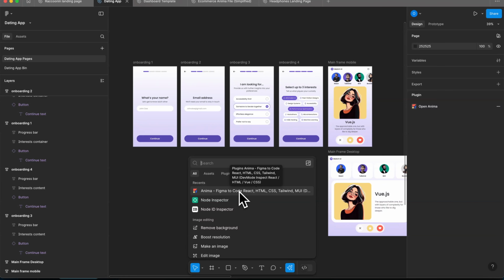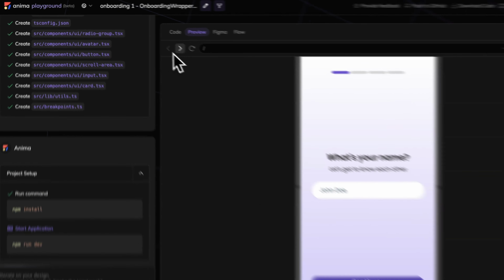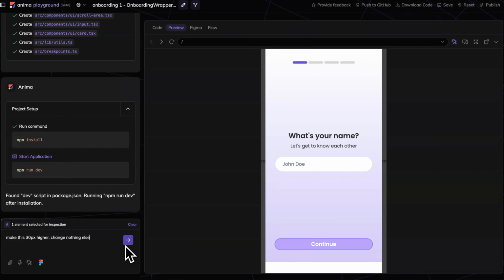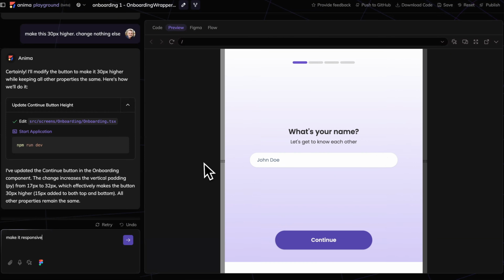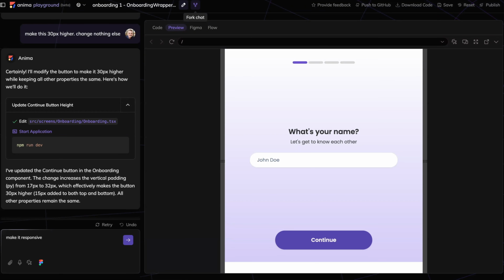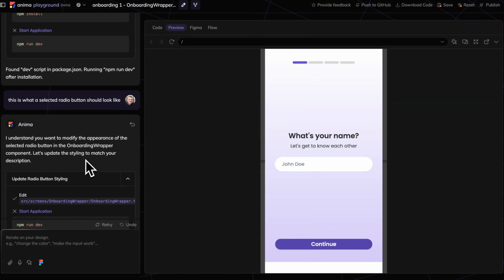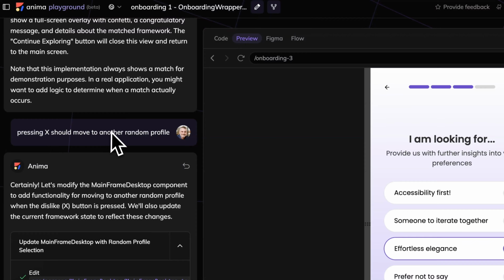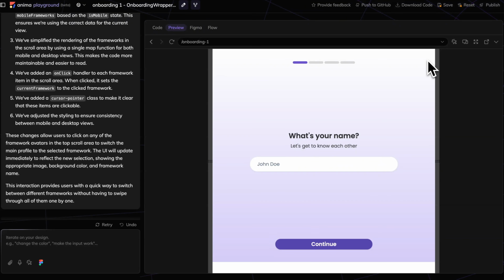Vibe coding - avoiding pitfalls and hitting walls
How to avoid falling into pitfalls and hitting walls while you are vibe coding. Specifically, does the LLM grow dumber for you as you keep on vibing?

0:00 - Intro
0:13 - Why not to start with just a prompt
0:36 - Picking a theme, design, and tech stack
1:14 - Import your Figma design into Playground
1:45 - Simplify your prompts
2:24 - One change at a time
3:36 - Saving versions
5:12 - Smart prompts tips
6:14 - Demo: Building a dating app
7:16 - Final tips